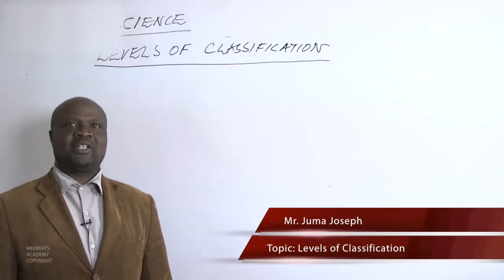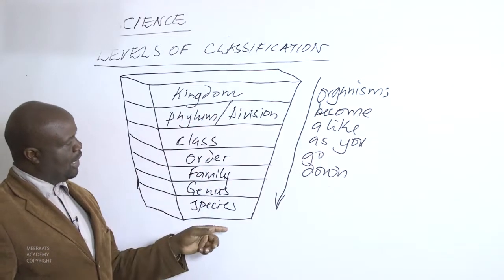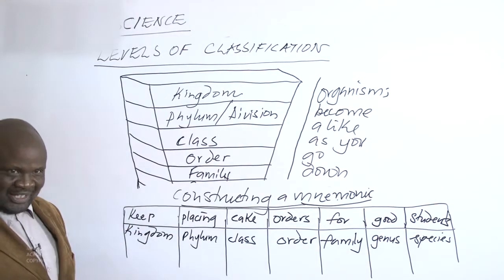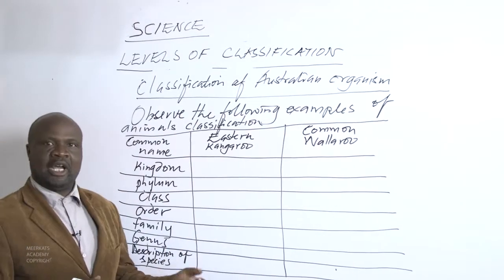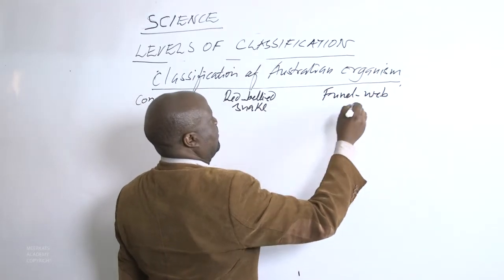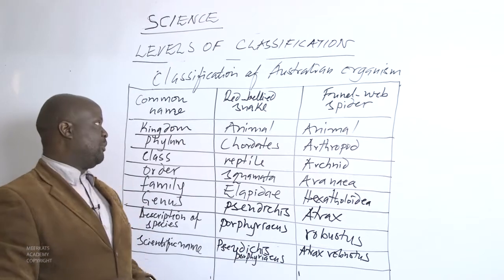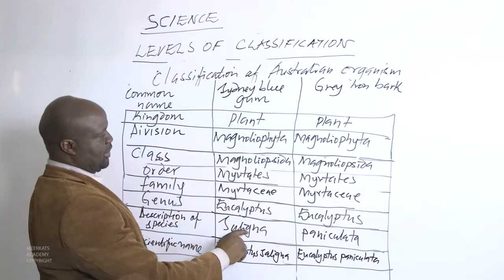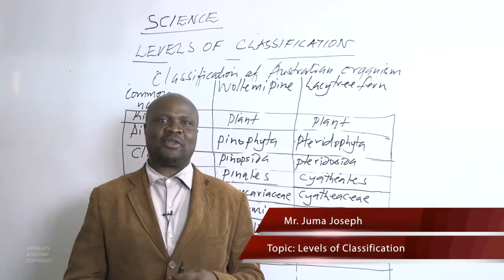104 Mr Juma Joseph Levels Of Classification SCIENCE YEAR 7